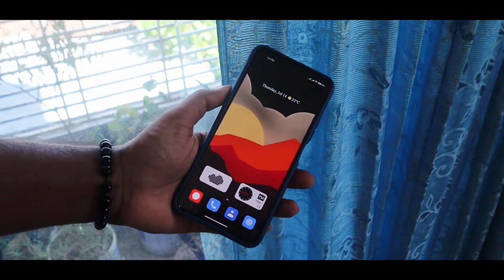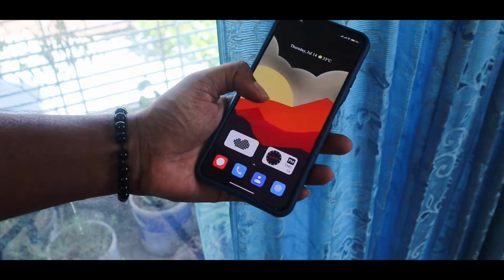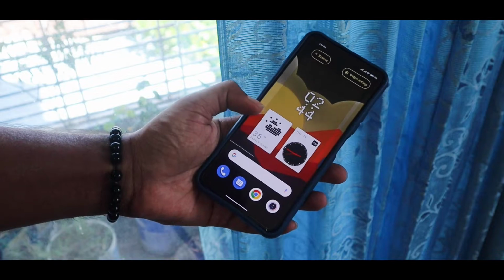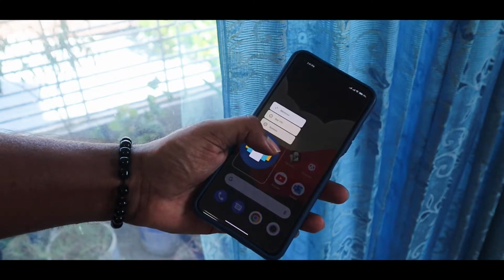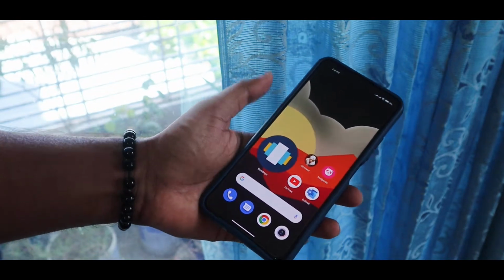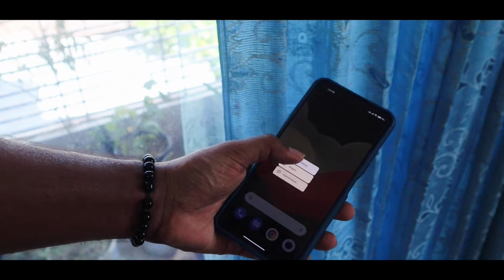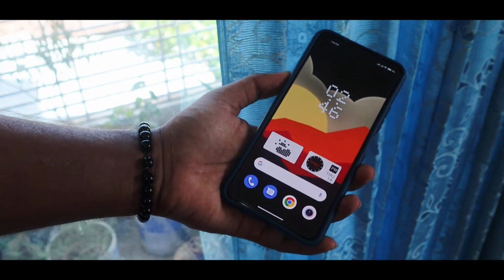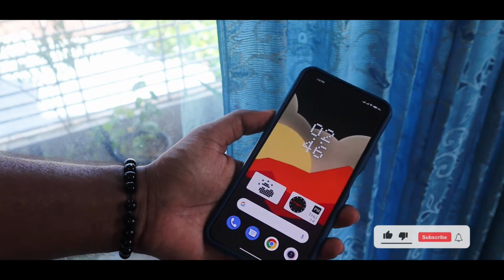Get Nothing Phone (1) Nothing Launcher - New Updated on Any Android Phone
Nothing has launched their first ever phone, Nothing Phone (1) with the customized android Nothing OS.
You cant have that nothing phone anytime soon and if you already have a good midranger phone you dont need to buy that but instead you can have that Nothing OS interface on your current android phone through watching this video full.

🔥More stuff you may like -